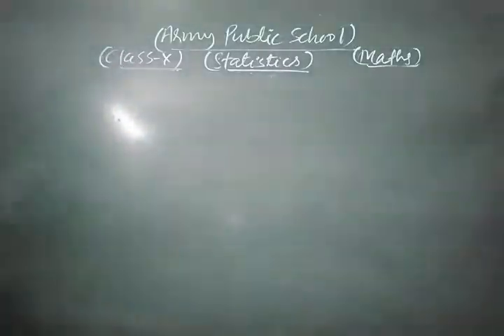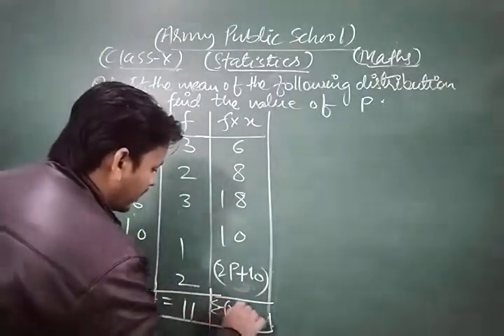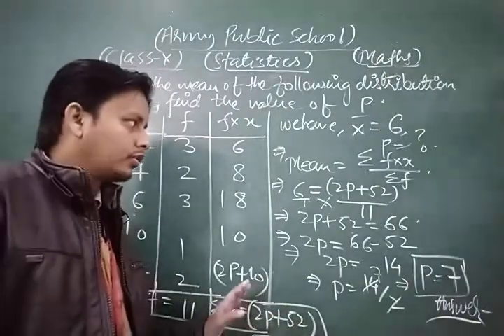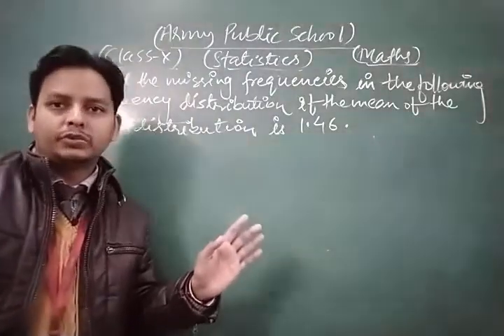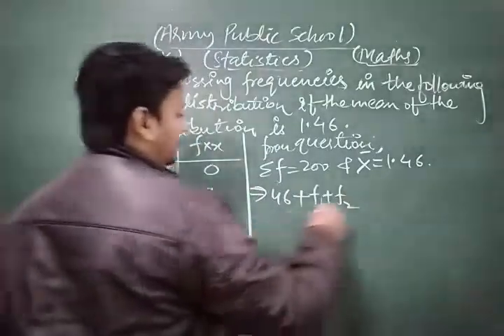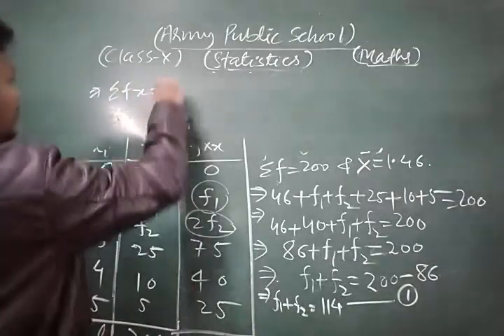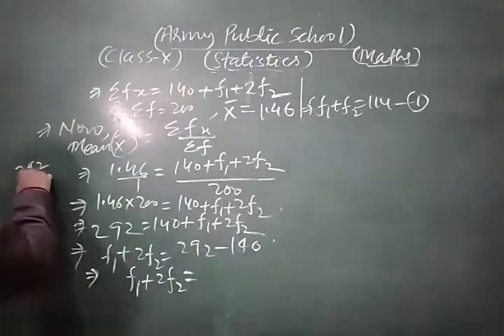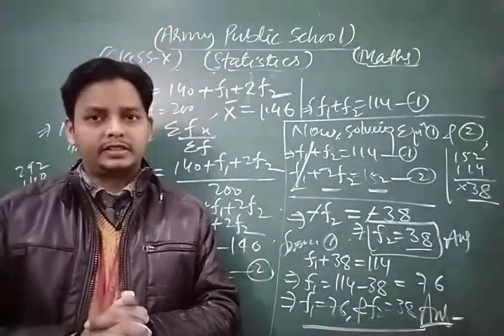Class X Maths 17 01 2022 by Mr Sarfaraz Ahmad